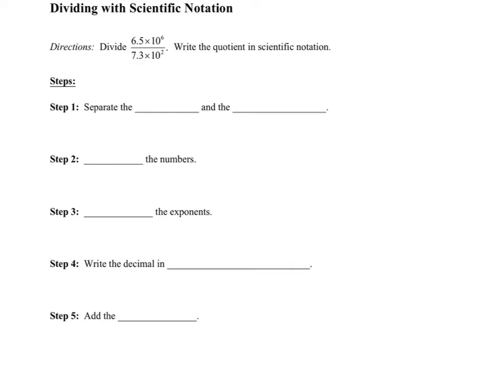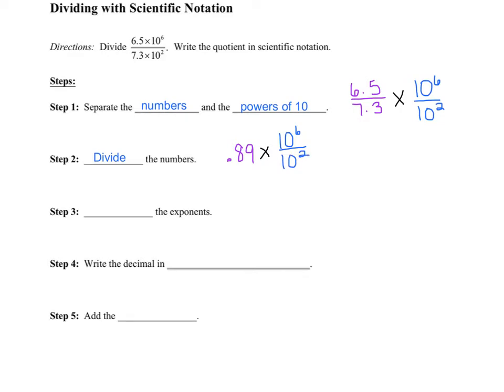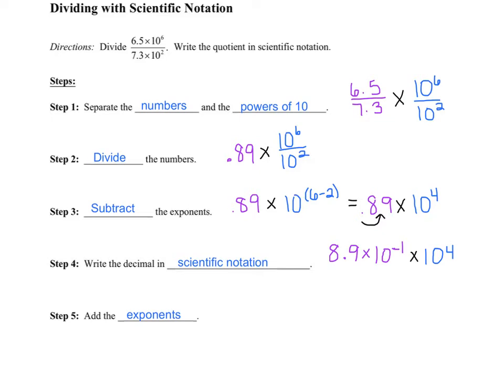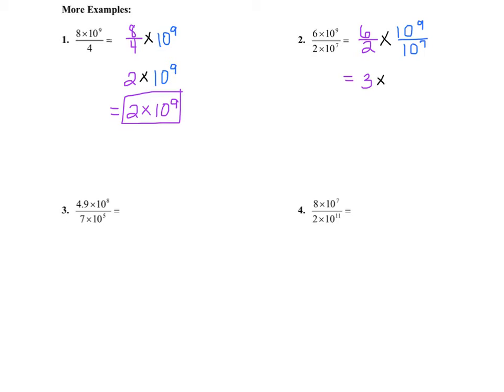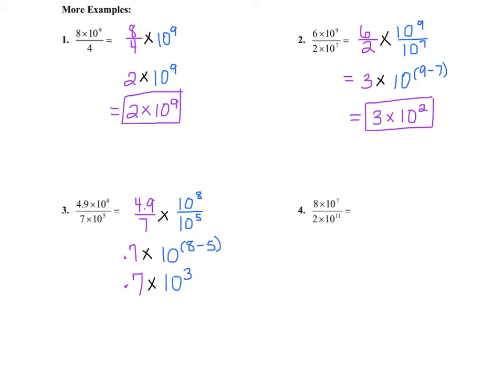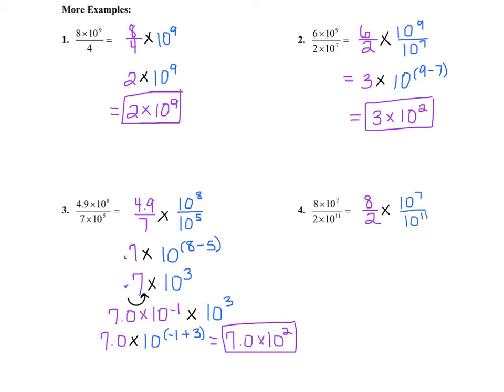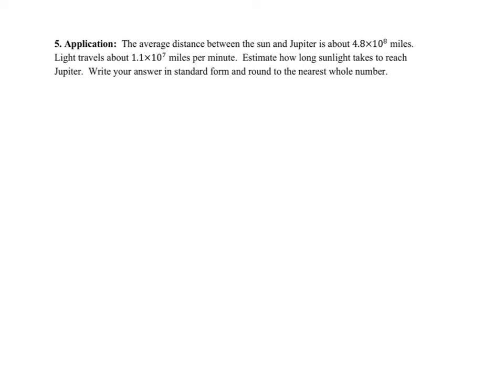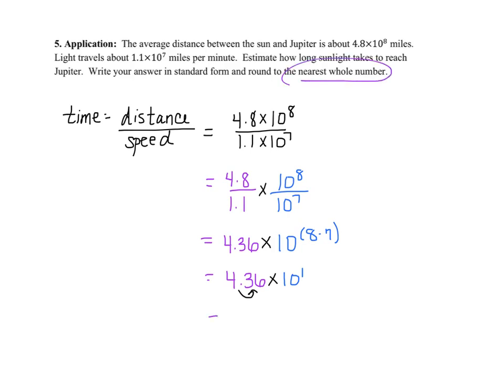Dividing Scientific Notation